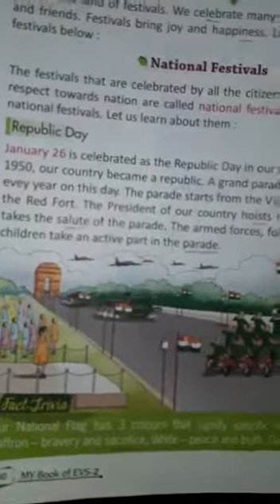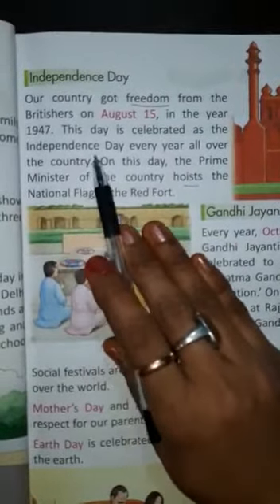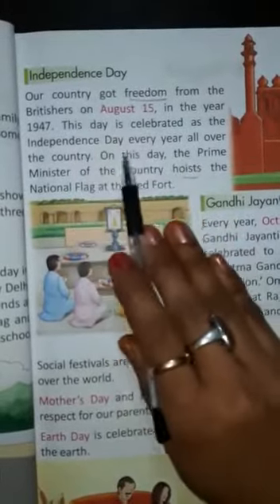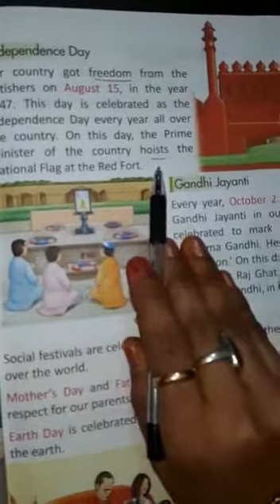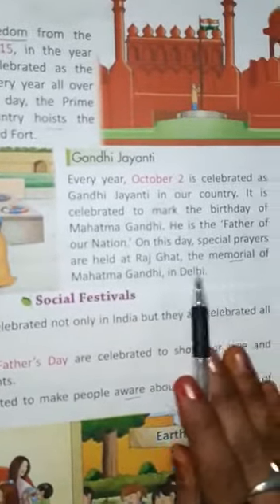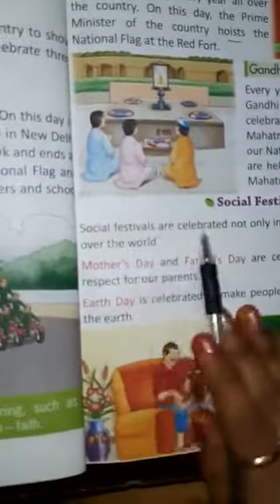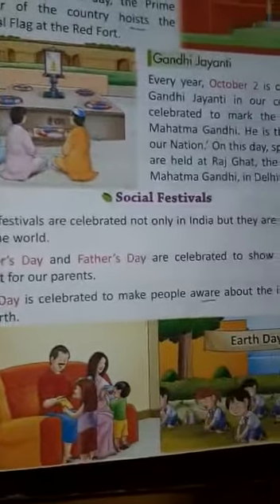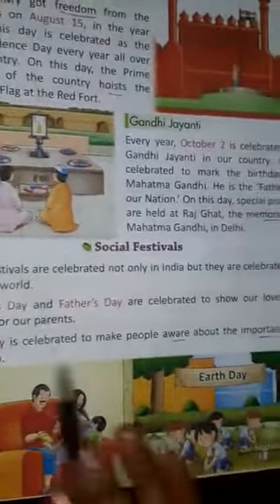Class 2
EVS